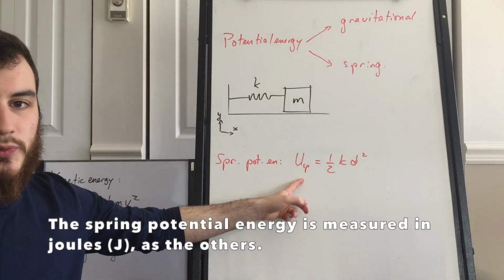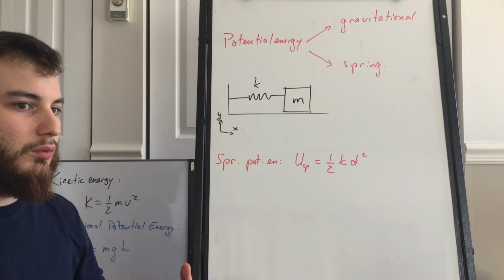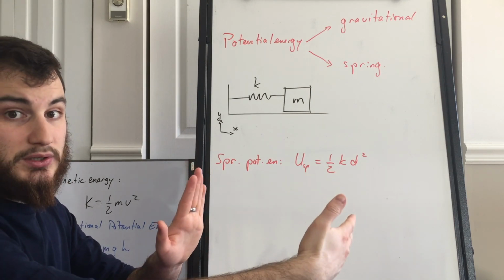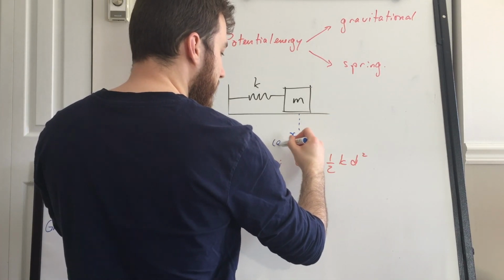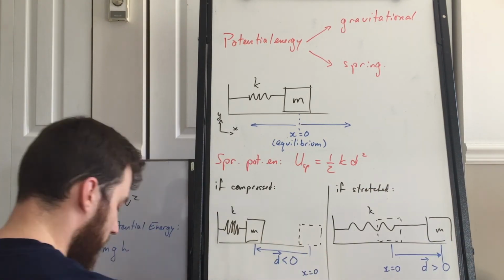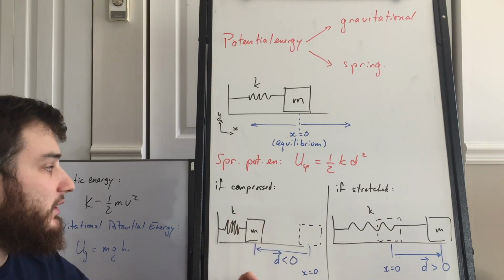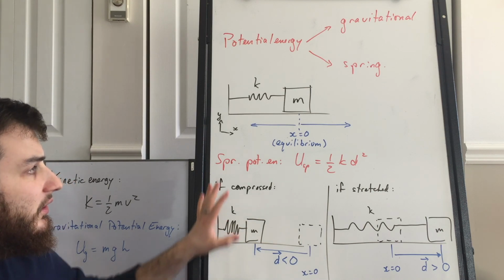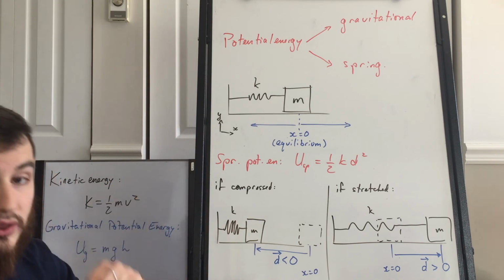7.2.4: spring potential energy | Mechanics NYA | Winter 2020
This is a summary of the spring potential energy concept, as relevant to us in Mechanics.